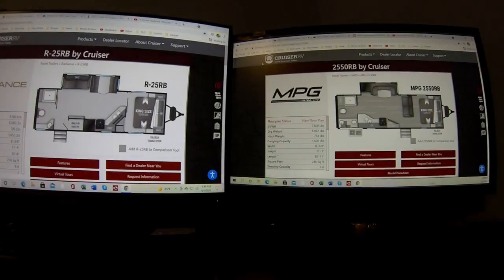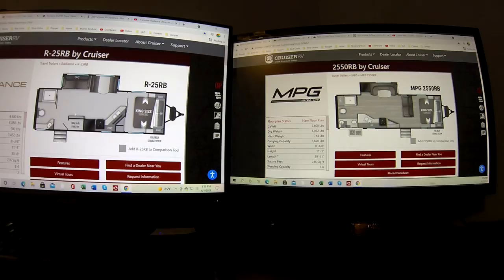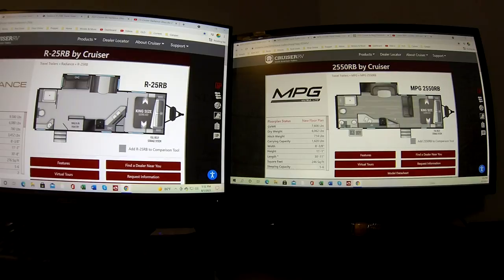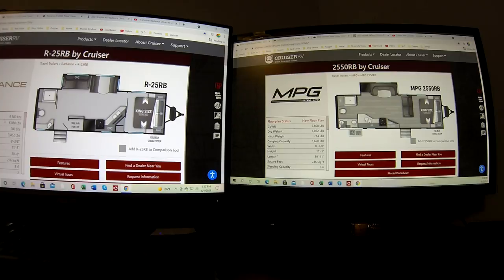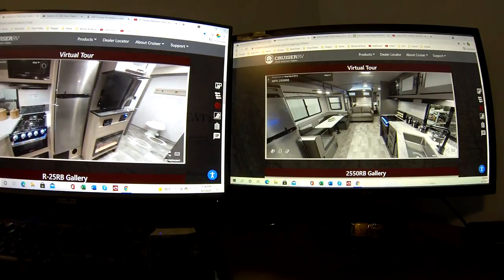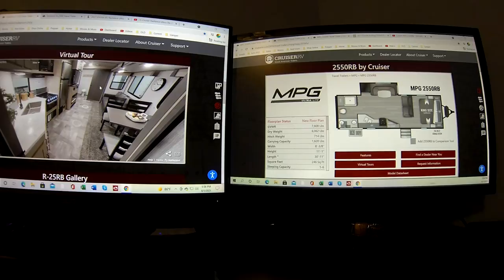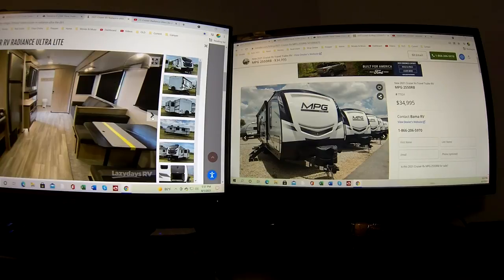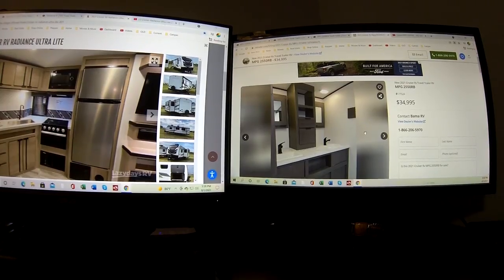Comparing Two Campers: 25RB VS. 2550RB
I walk you through my technique for comparing any two things when down selecting to a purchase.  In this case I am looking at the Radiance 25RB VS. MPG 2550RB.